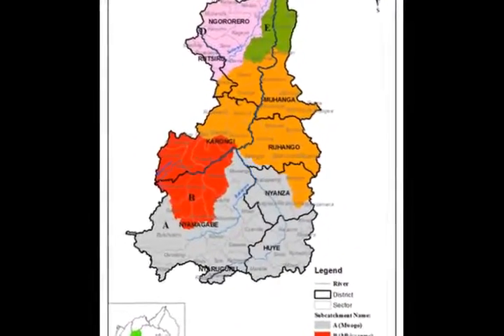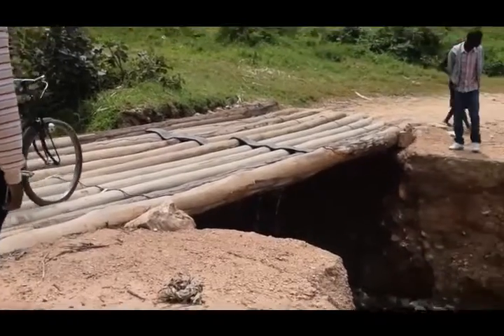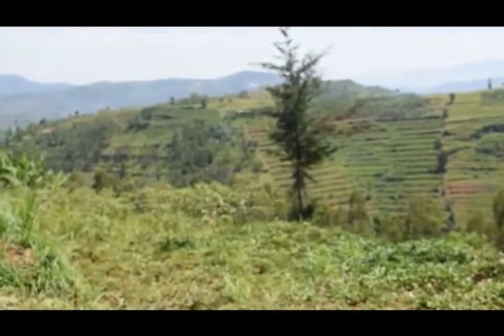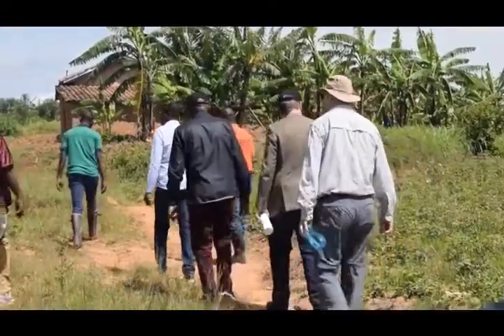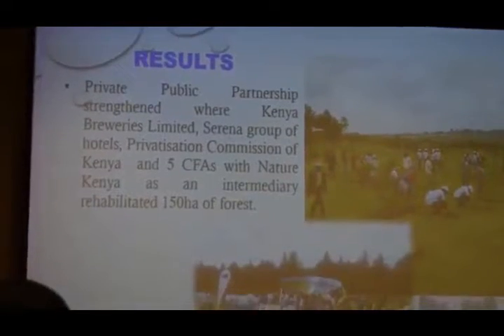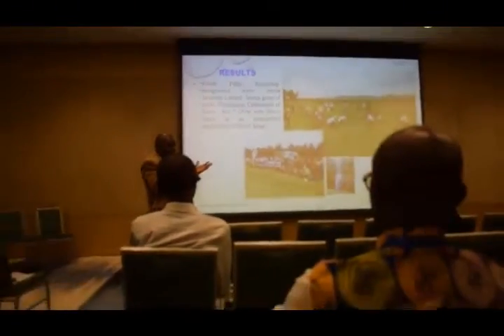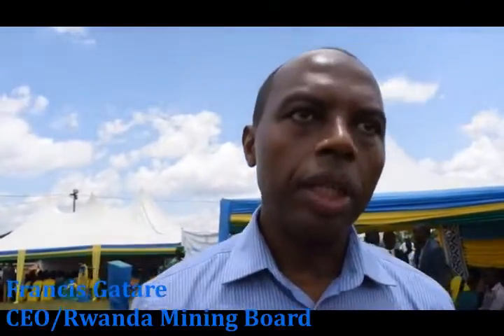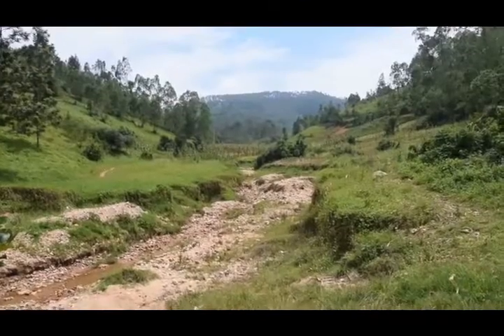Will Payment for Ecosystem Services Work in Rwanda?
Payment for Ecosystem Services (PES) is an approach that promotes good management of environmental resources to provide ecological services.
In this 20 minutes video documentary produced by TOPAFRICANEWS’s Dusabemungu Ange de la Victoire, you will learn a lot on PES and How Rwanda readies to use this approach.